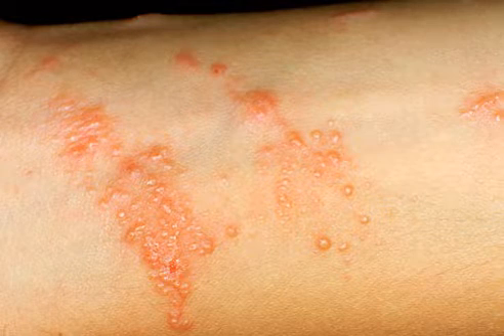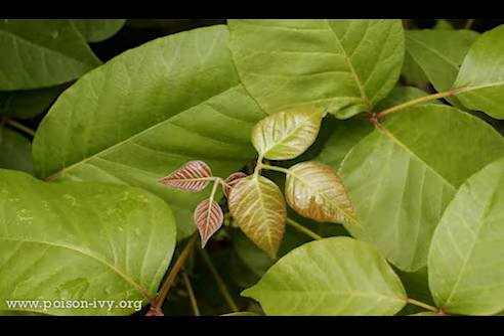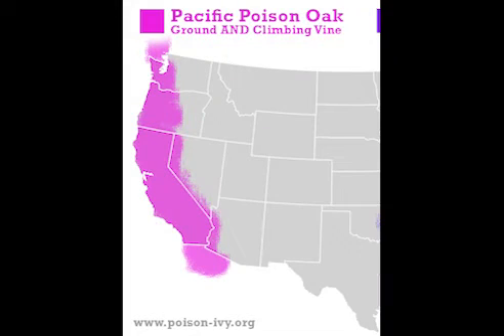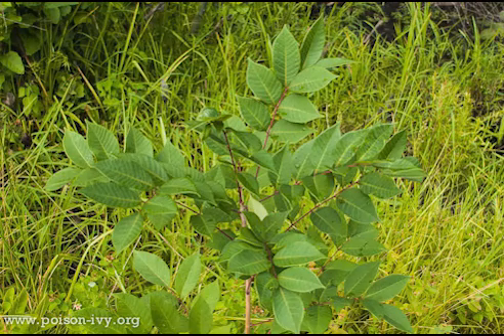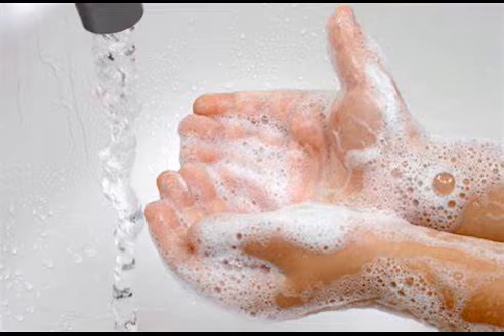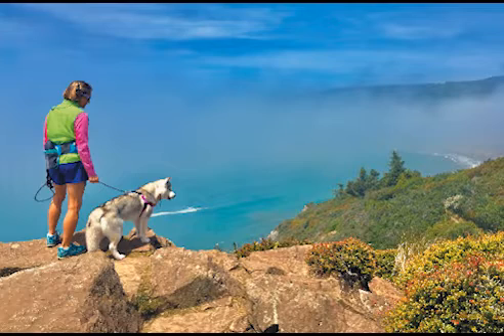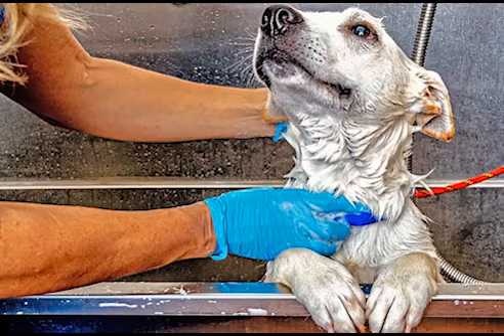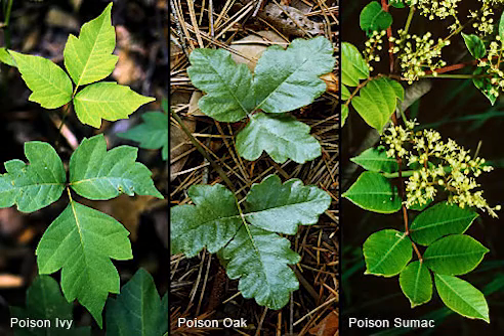Girl Experience | Identifying Poison Ivy, Poison Oak, and Poison Sumac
When hiking outdoors, it's important to know how to identify the plants around you that you need to avoid. Here are three common plants that you definitely want to steer clear of.